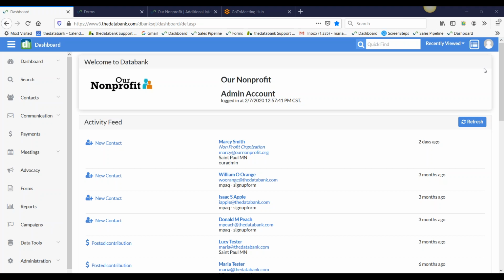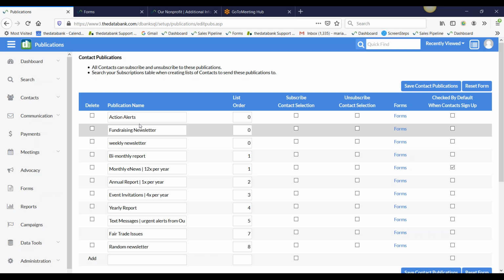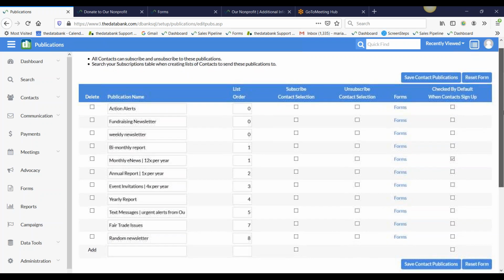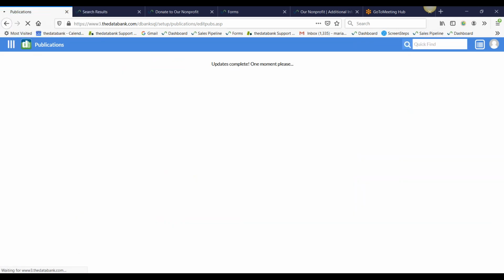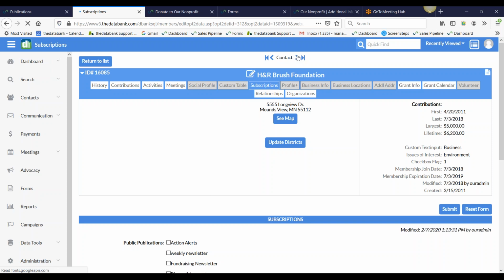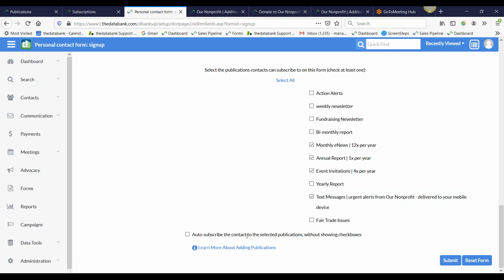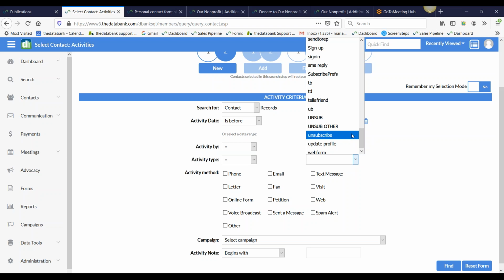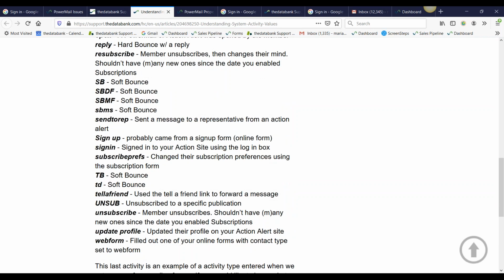Making the Most Out of Subscription Mgmt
Learn the ins and outs of subscription management.